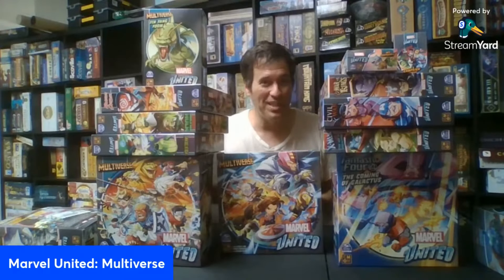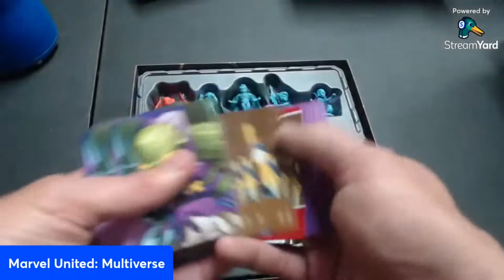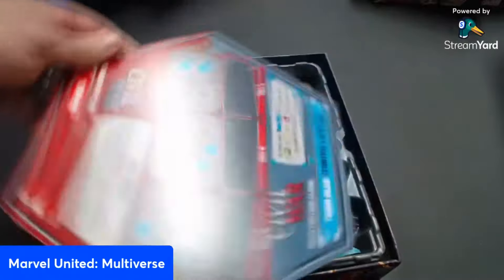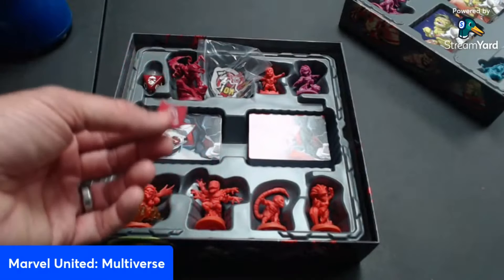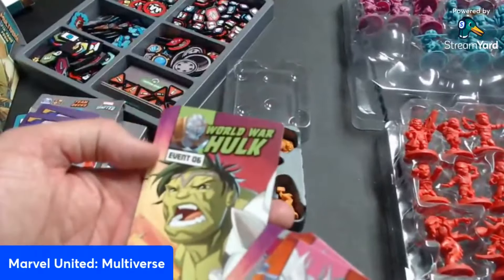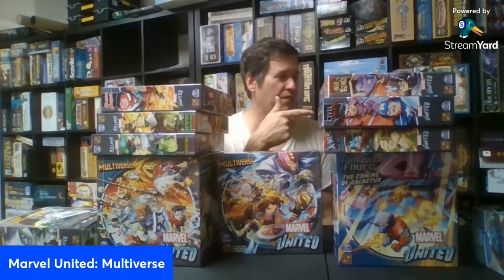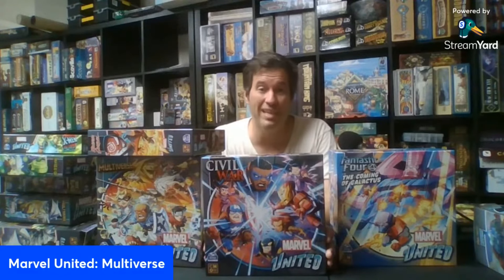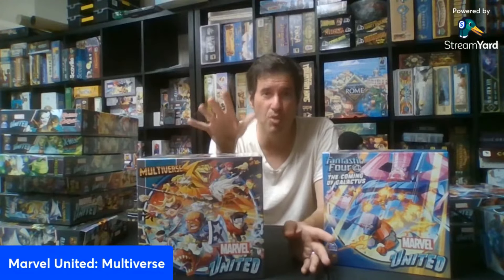Marvel United Multiverse (ALL-IN KICKSTARTER)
Such a huge review, I broke my camera while filming! I cover all the games that came in the "All-In" pledge for the Kickstarter.